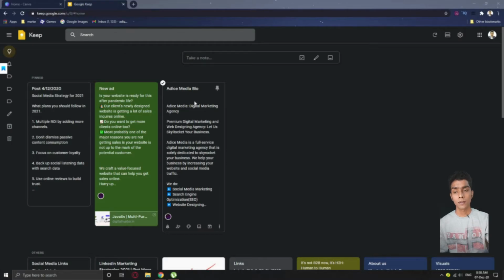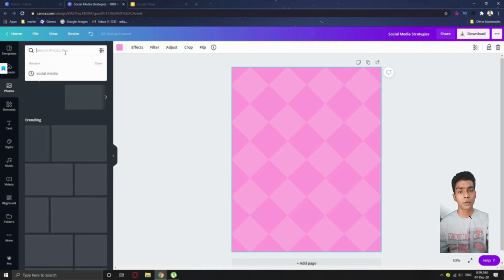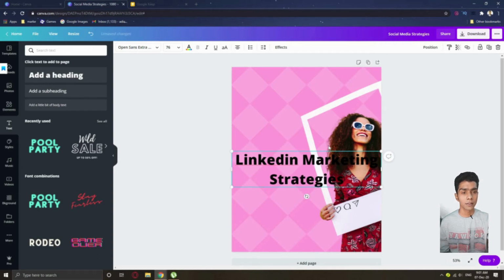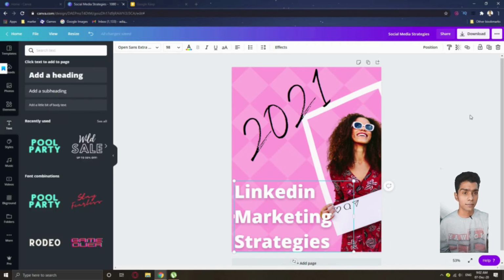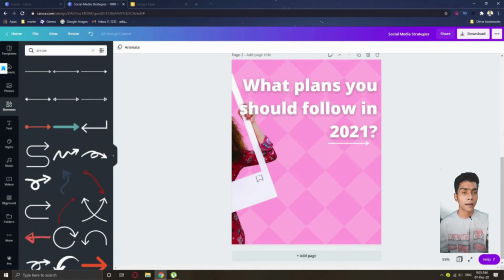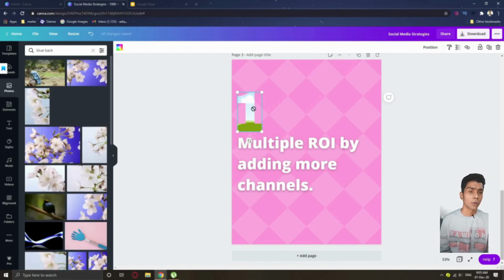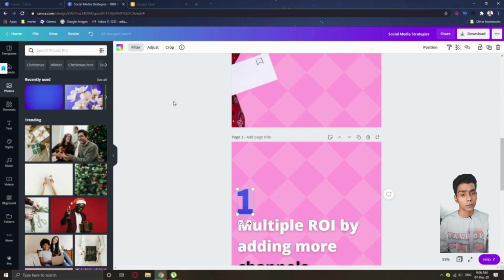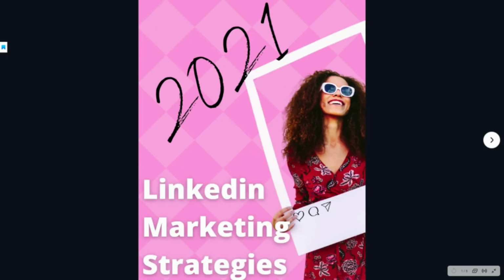Canva Tutorial for Instagram/Linkedin Carousel post | Create Basic Carousel in Under 15 Minutes!!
Best and Easy Canva Tutorial for Instagram or Linkedin Carousel post

This tutorial is for all Canva users, it doesn't matter if you are a Canva Free or a Canva Pro user.

Have you ever wondered how to make an amazing seamless carousel, like the ones you see on Instagram or linkedin?

These infinite scrollable Instagram panoramas are actually made from a very smooth sequence of images put together in such a way that it seems like there is only one.

Making Instagram-perfect Carousels with Canva isn't just free, it's easy and fun too.

And If you want to upload Carousel for Linkedin just convert this sequence of images in to a pdf then upload it!